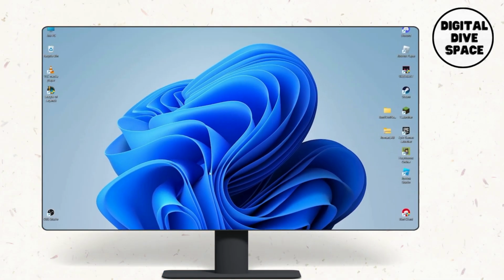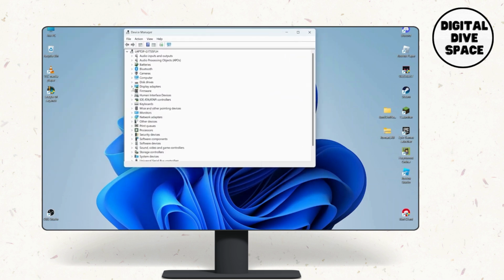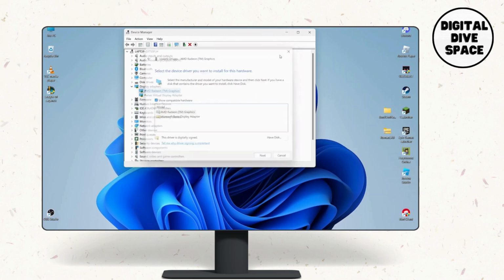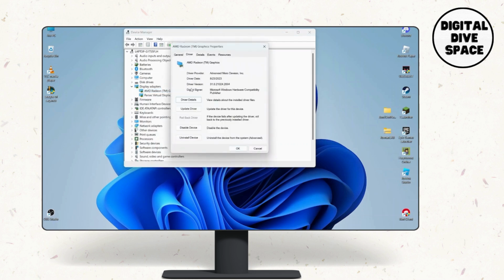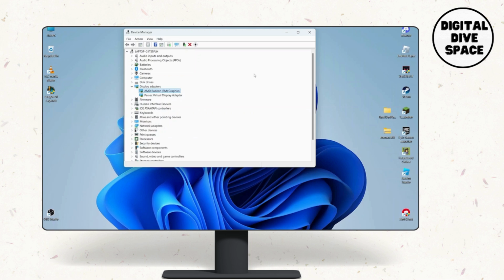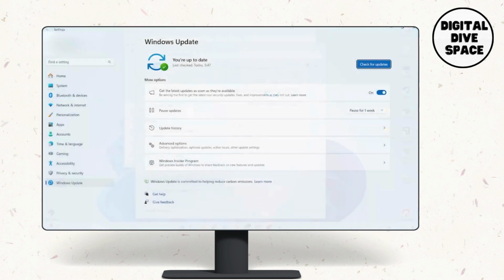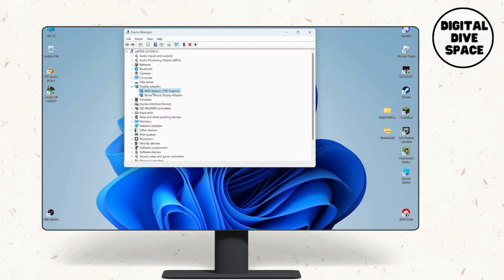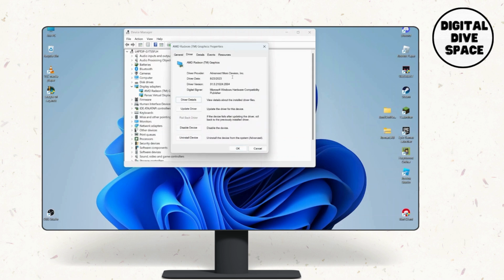How To Fix AMD Graphic Driver Error 182 In Windows 1011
How To Fix AMD Graphic Driver Error 182 In Windows 10/11

Welcome to our comprehensive guide on "How To Fix AMD Graphic Driver Error 182 In Windows 10/11"! If you're encountering the AMD driver error 182 on your PC or laptop, don’t worry—we’ve got you covered. This error can cause issues with your display, leading to screen glitches, poor graphics performance, or even crashes. In this video, we will walk you through the steps to resolve this problem on Windows 10 or 11, from troubleshooting to reinstalling drivers, ensuring your AMD graphics work smoothly again.

In this video, you'll learn:

Troubleshooting steps to resolve AMD driver error 182
How to reinstall AMD graphics drivers on Windows 10 and 11
Fixing display issues caused by AMD error 182
Tips to resolve common AMD driver problems